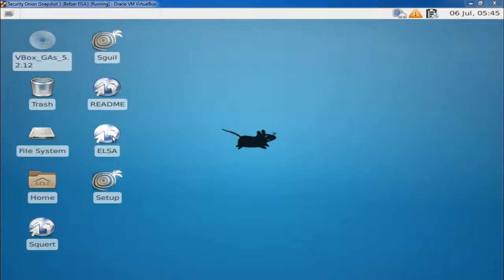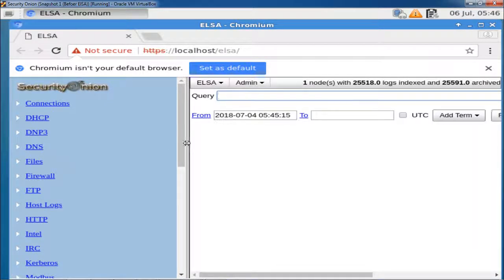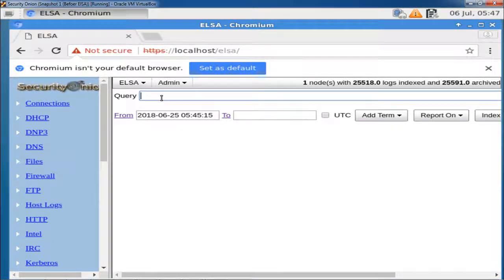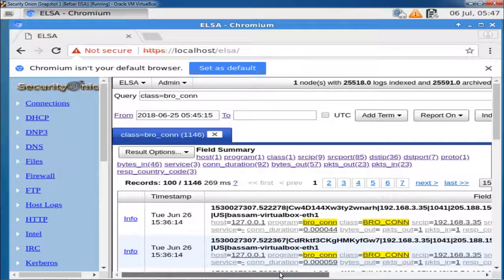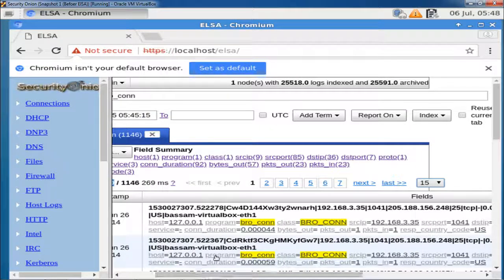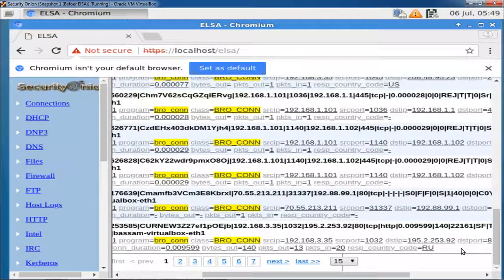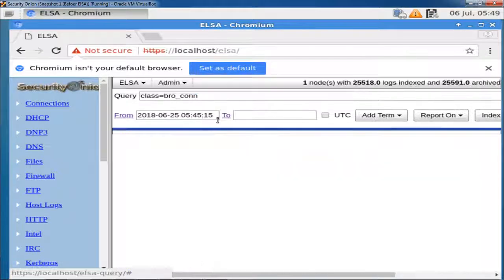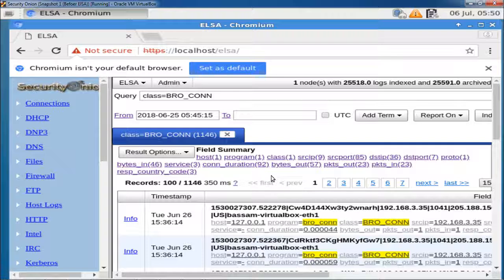CCNA Cyber Ops: Working with ELSA Part 1 (Log Normalization)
Part of the following course  (Very similar to my one published with INE):